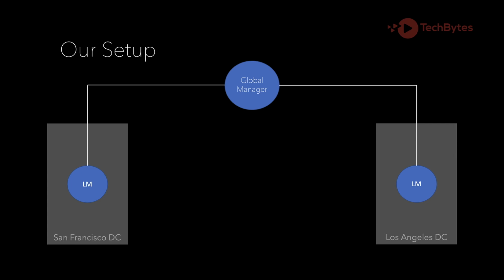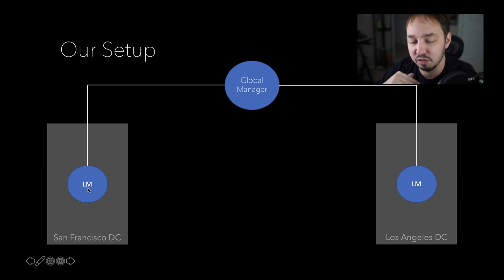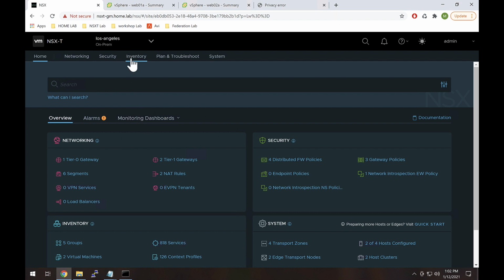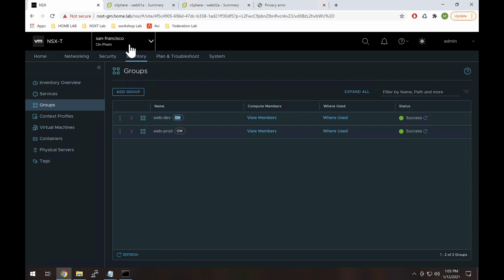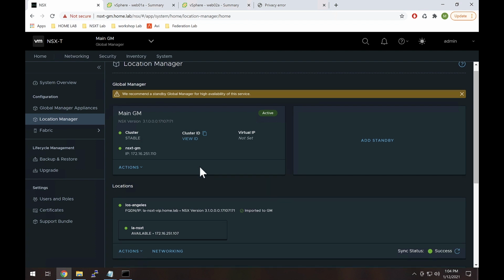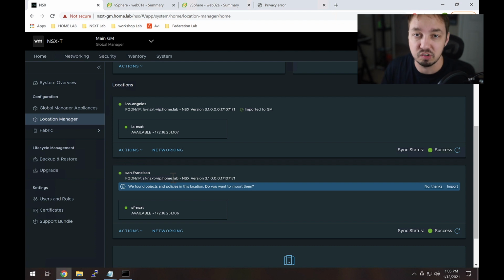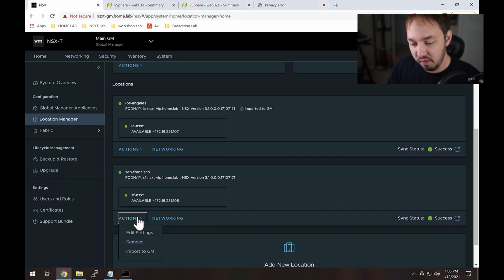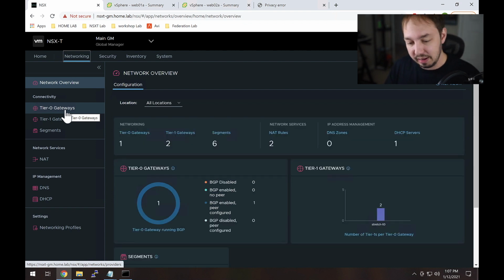NSX-T Federation Series (Pt.3): Global Manager Demo